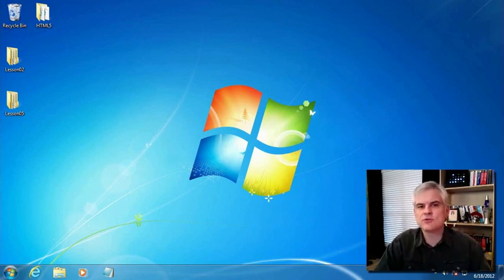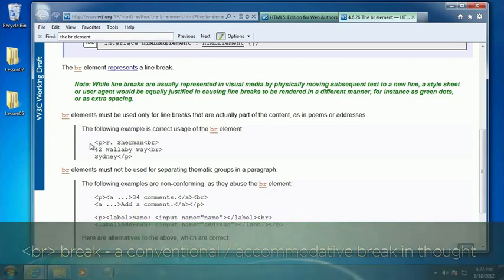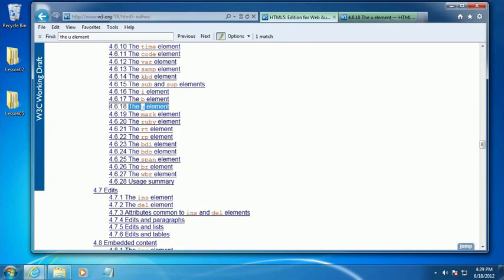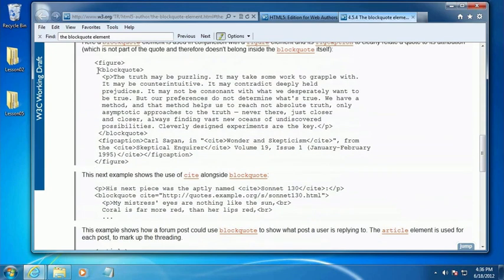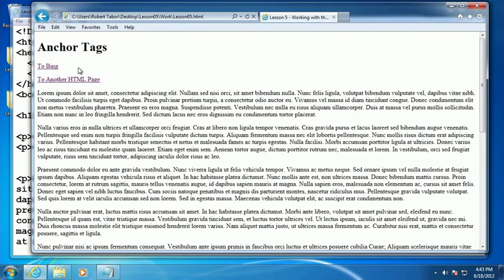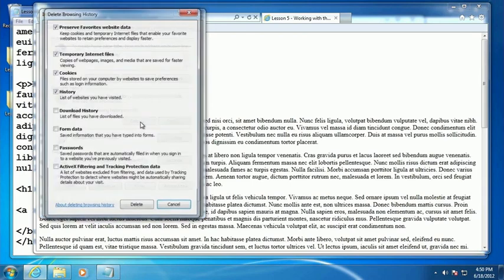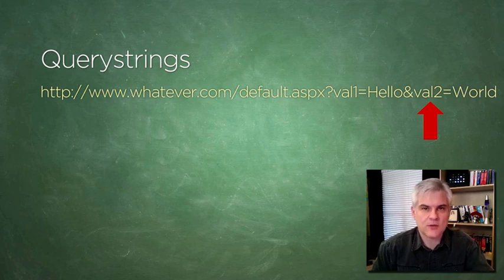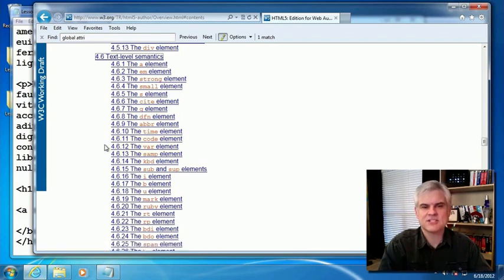Working with Paragraphs and Text || Module 2 & Lesson 1 || Online Earning Course || Earning Tutor